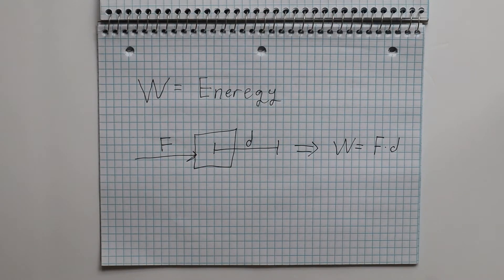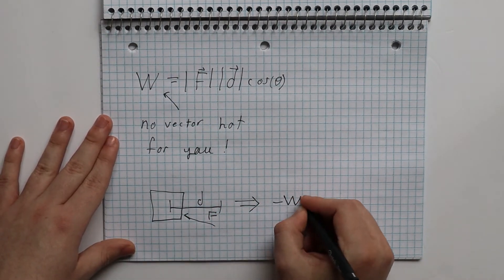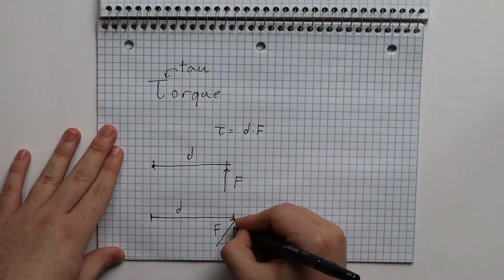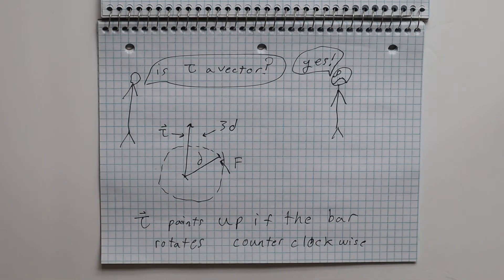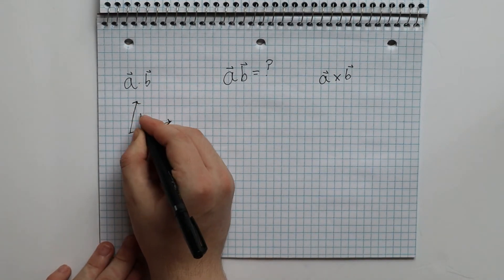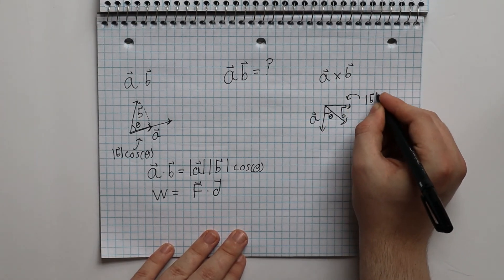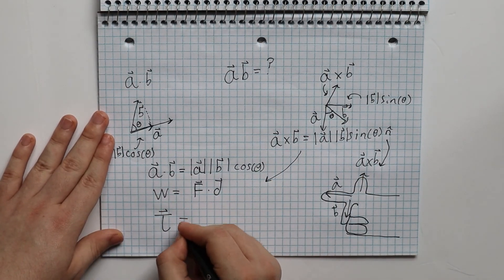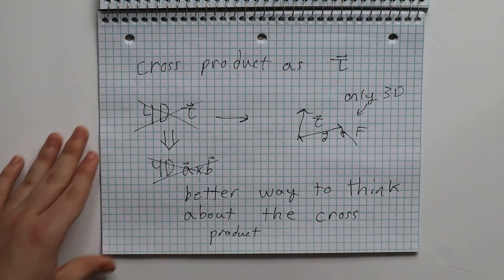Why doesn't torque have the units of joules?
If you have ever taken physics you may have come across two seemingly different quantities, torque and work the units of works are newton-meters or joules, and the units of torque are also newton-meters but torque certainly not have the same units as work right?